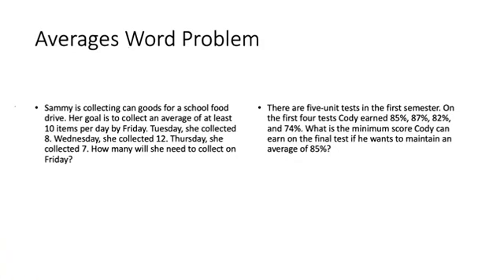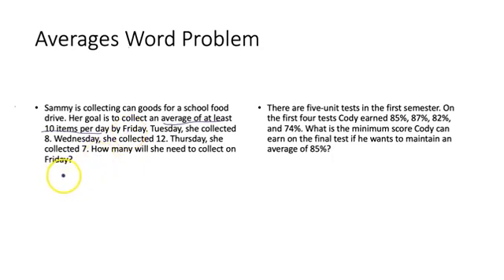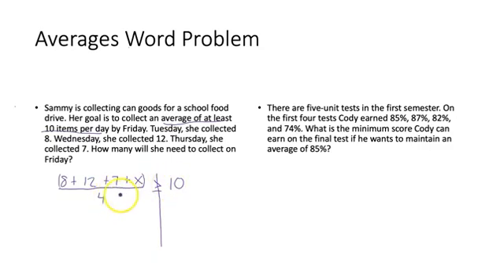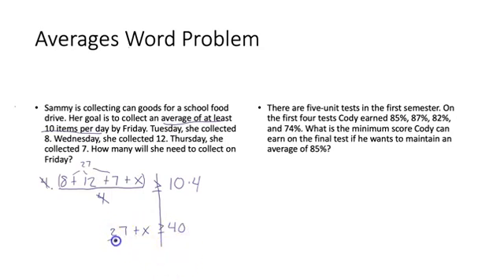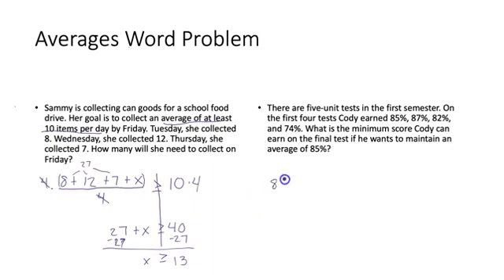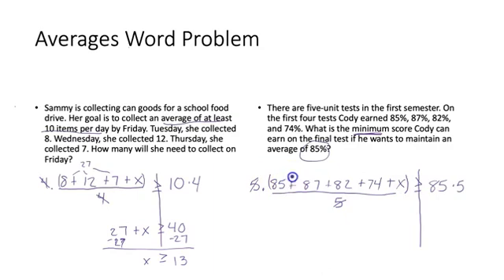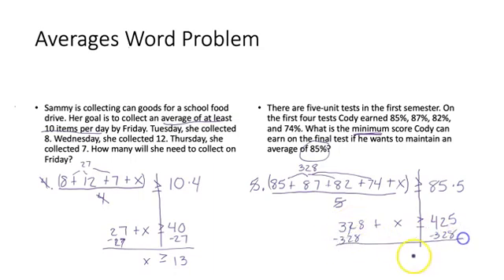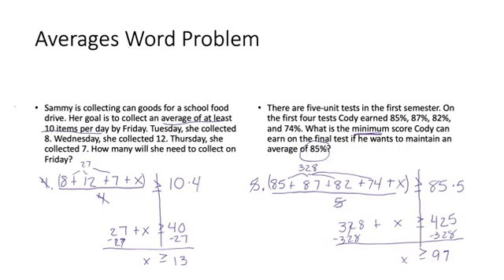Inequalities Averages Word Problems